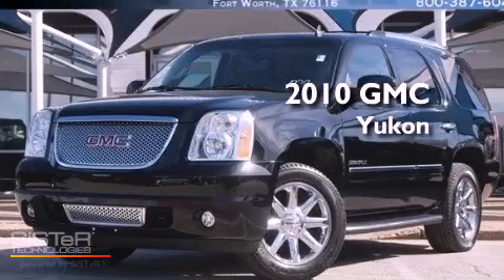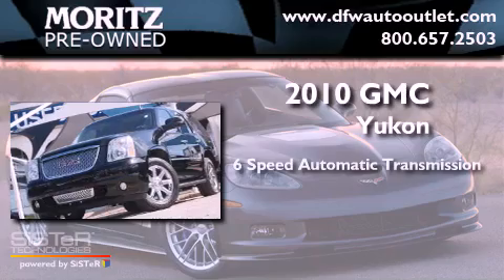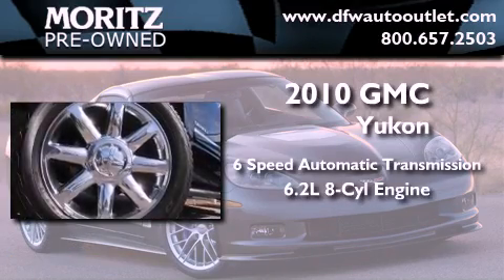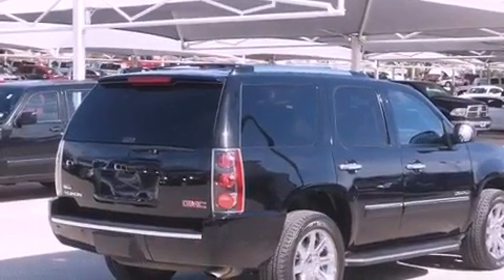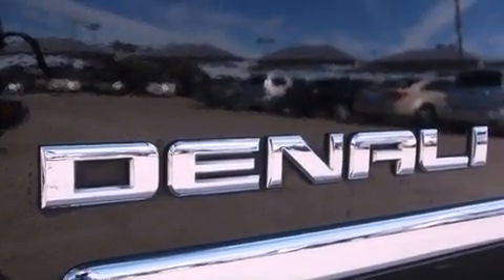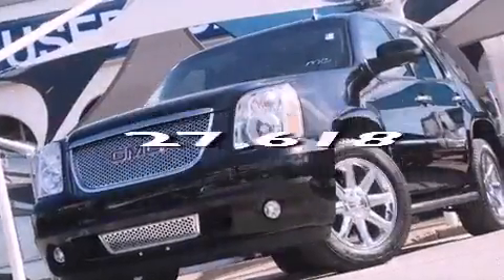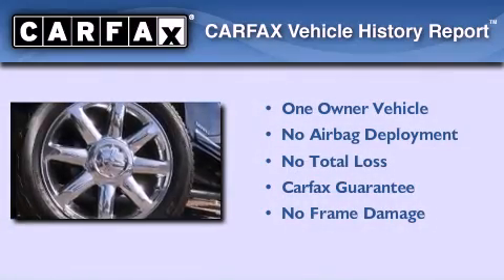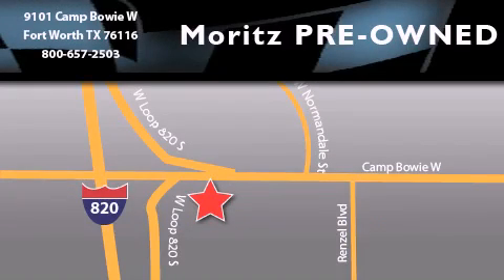2010 GMC Yukon Arlington TX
Year : 2010

 Make : GMC

 Model : Yukon

 Engine : Gas/Ethanol V8 6.2L/378

 Trans . : Automatic

 Exterior : Onyx Black

 Miles : 27,618

 Interior : Black

 9101 Camp Bowie

 2010 GMC Yukon Fort Worth TX